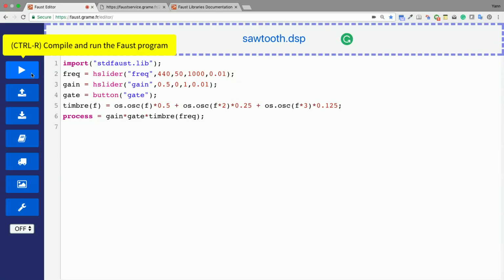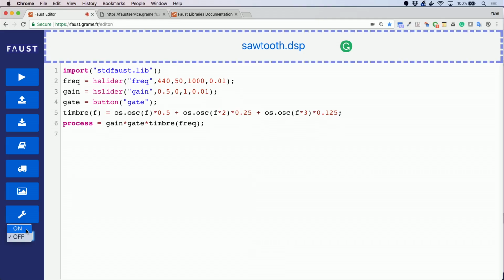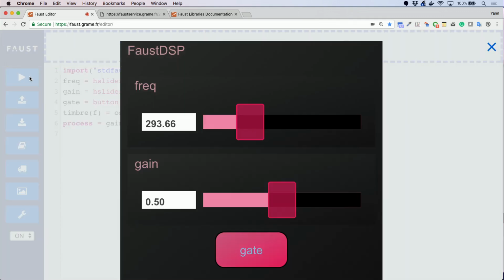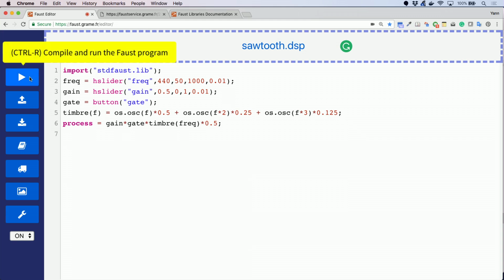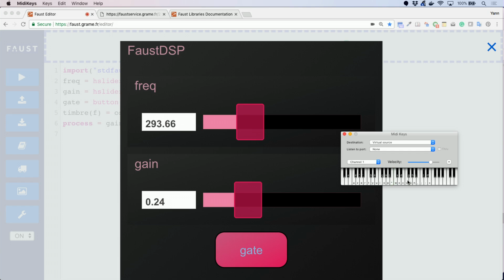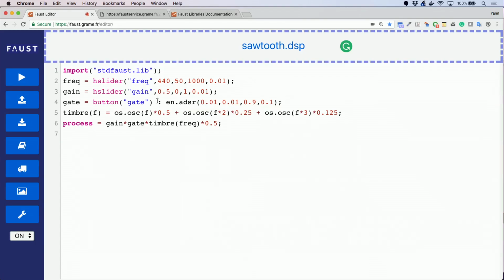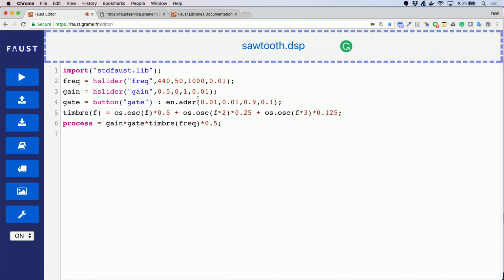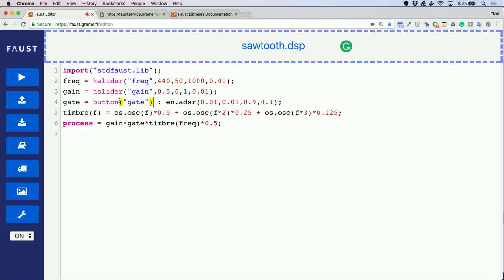09 Polyphonic Midi Synthesiser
Faust overview and language basics